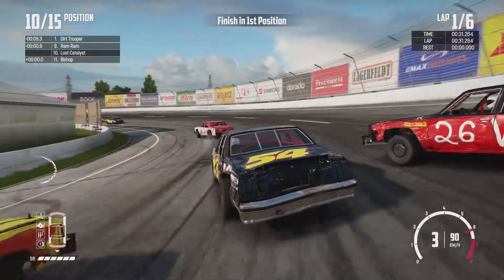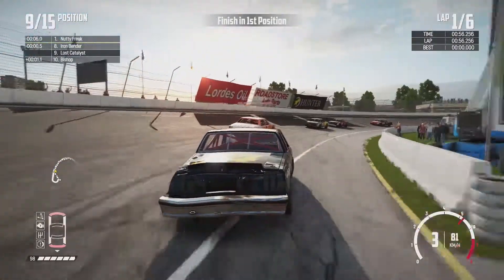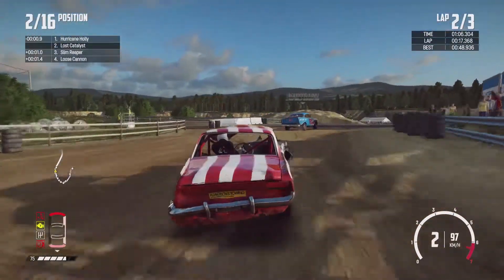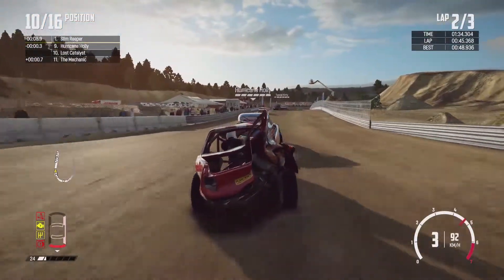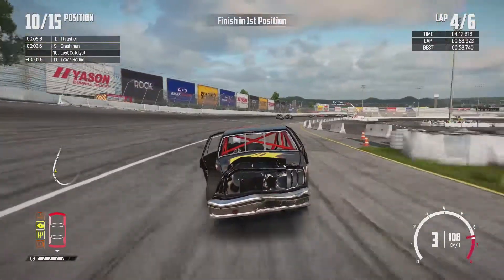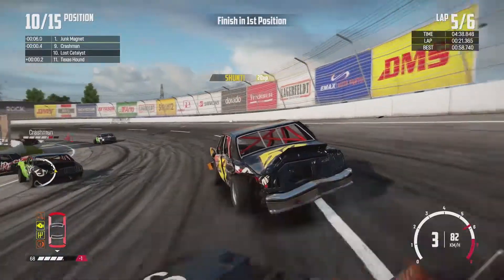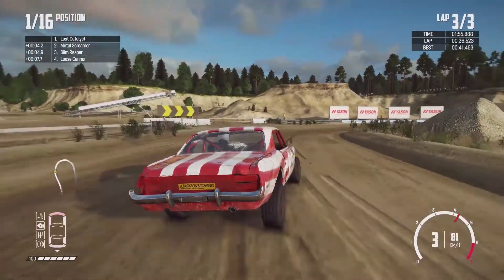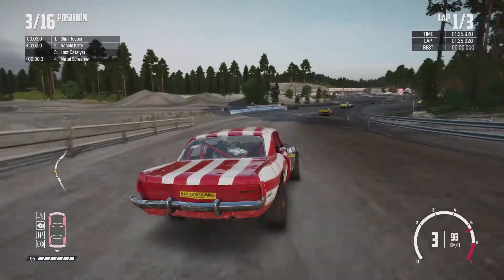Wreckfest Review (Xbox One)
Bugbear Interactive, best known for the Flatout series has spent 6+ years developing their followup: Wreckfest. The result on Xbox One is easily one of the greatest racing games ever created. It's fun, unique, technically impressive, visually pleasant, and just doesn't feel like anything else out there.

The career mode sees you control a wide variety of derby style vehicles as well as novelty events like getting behind the wheel of a lawnmower and trucks.

The AI and dynamic gameplay keep the game always feeling fresh and never tires whatsoever. Multiple approaches to events also mean you will never get bored or get a real sense of repetition. I've always been a fan of the developer's work but this is the culmination of a career that has reached its pinnacle. Racing perfection